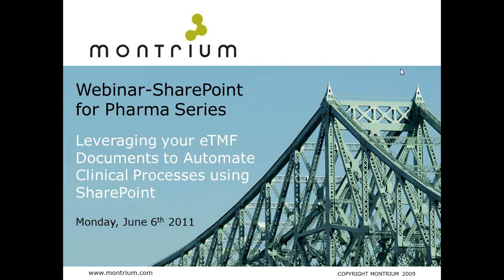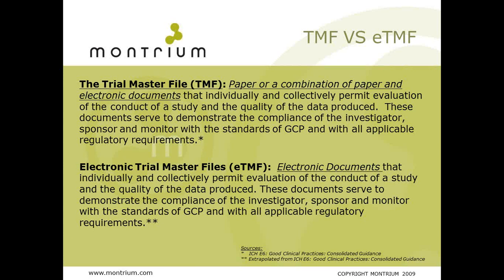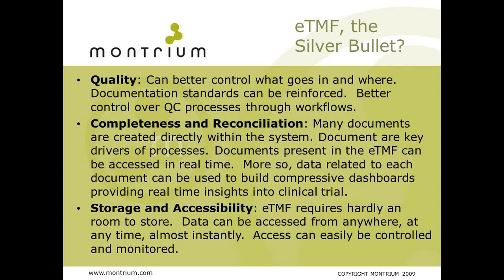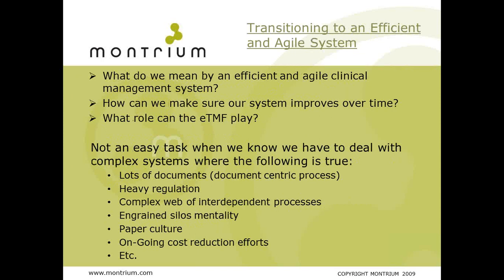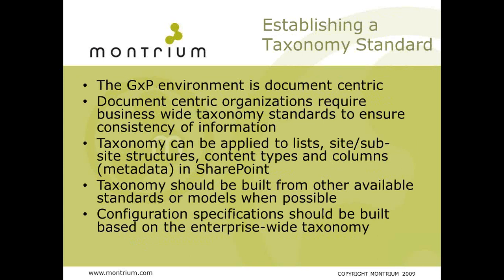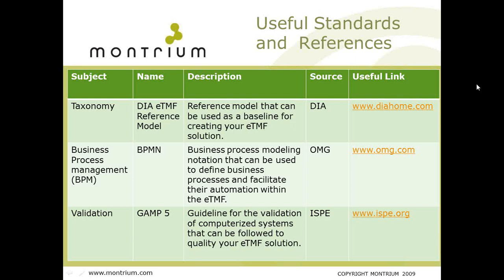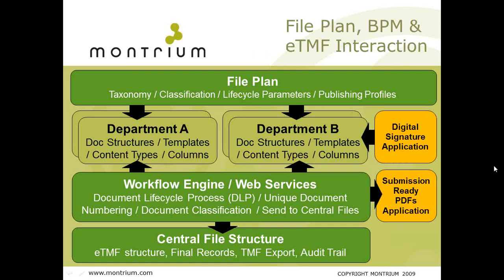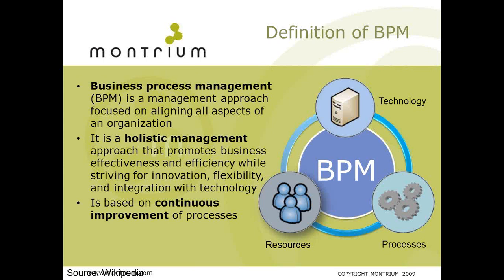SharePoint for Pharma - Leveraging your eTMF Documents to Automate Clinical Processes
SharePoint for Pharma Webinar Series - Leveraging your eTMF Documents to Automate Clinical Processes

(FR - 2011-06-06 - Presented by Fredrick Landry, Montrium)